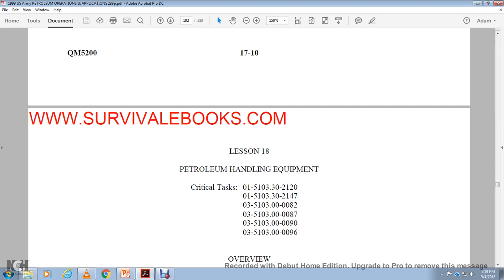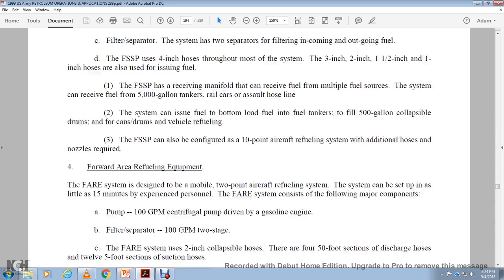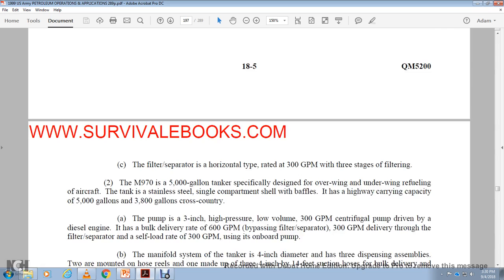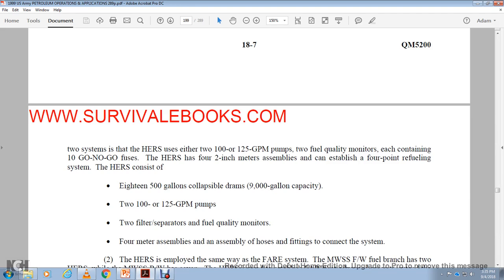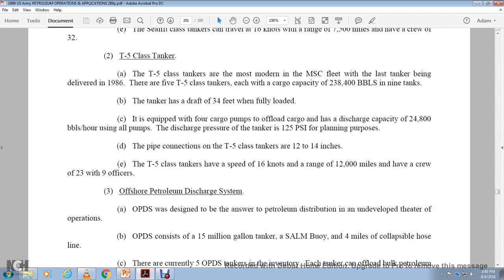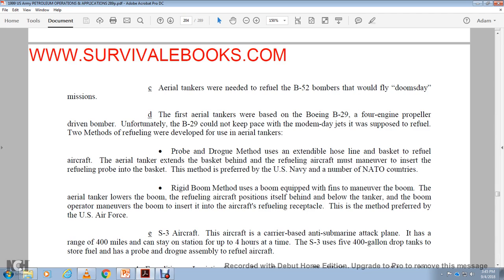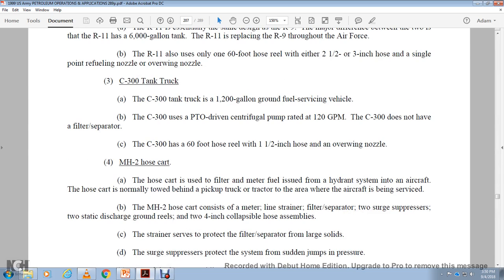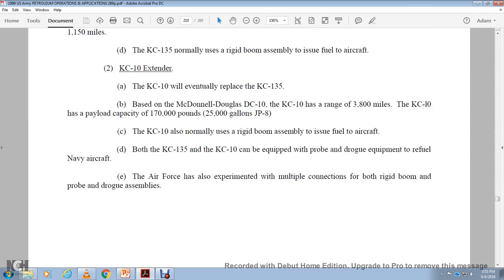AIPD PETROLEUM OPERATIONS AND APPLICATIONS LESSON 18